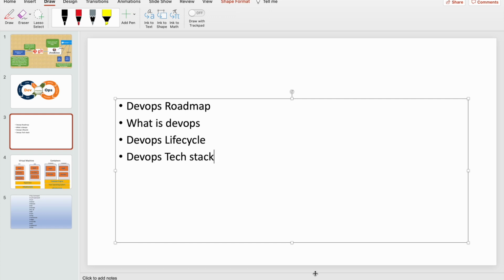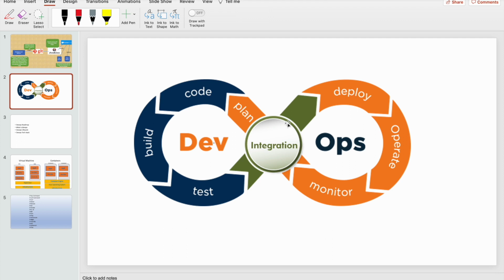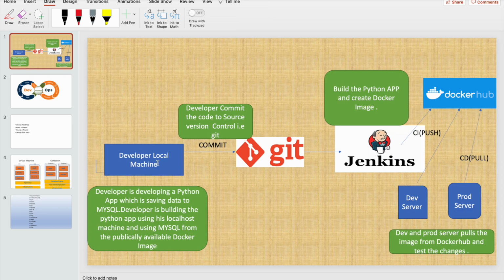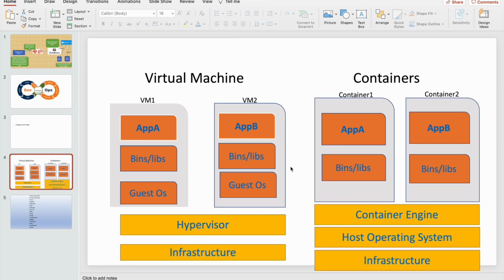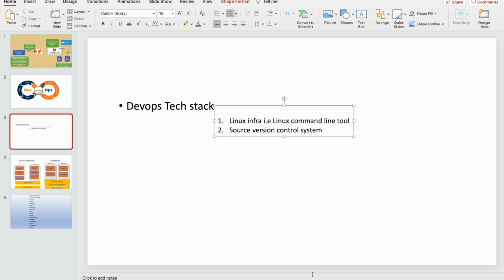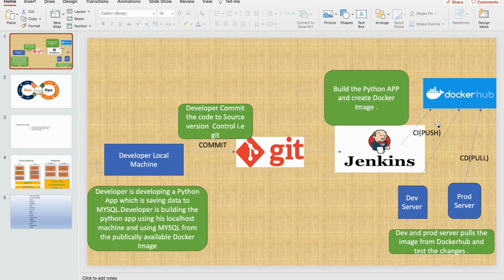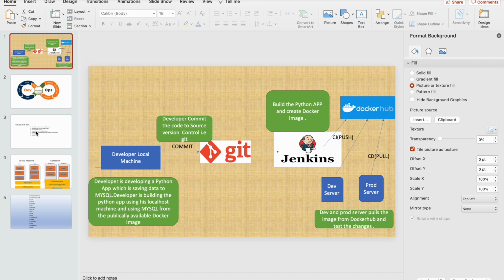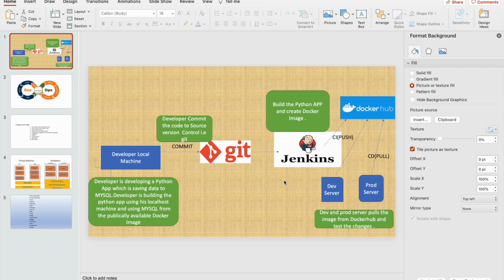Watch This Before You Start With Devops || DEVOPS-ROADMAP-WALKTHROUGH in 2023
In this video i am sharing the demo of complete application deployment workflow in Devops.